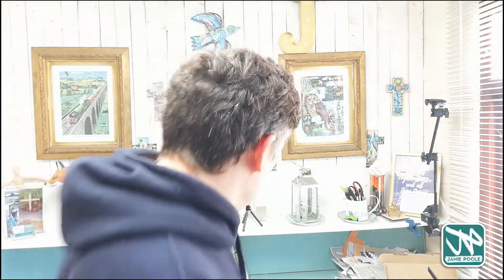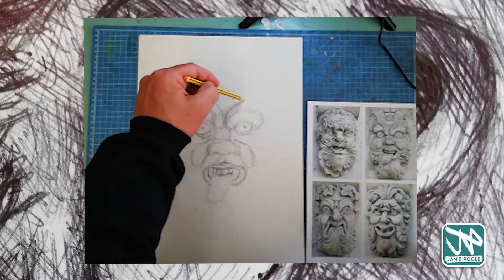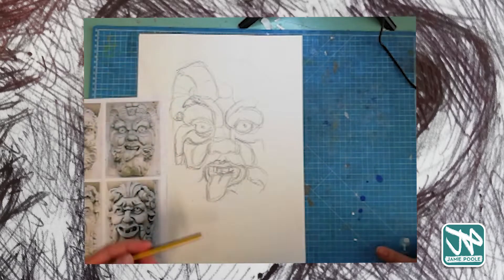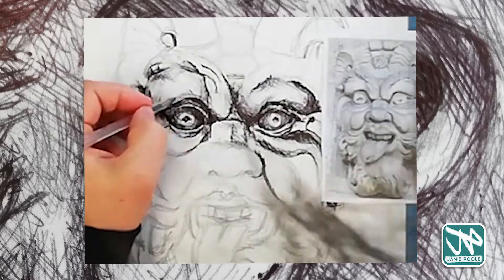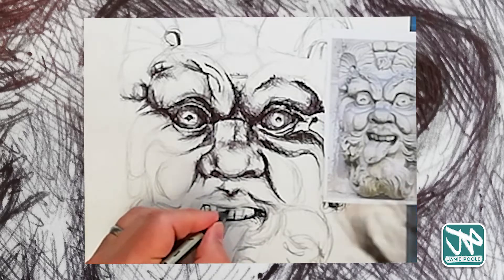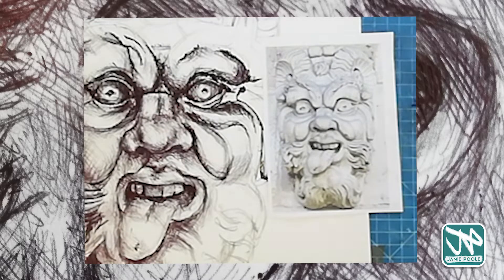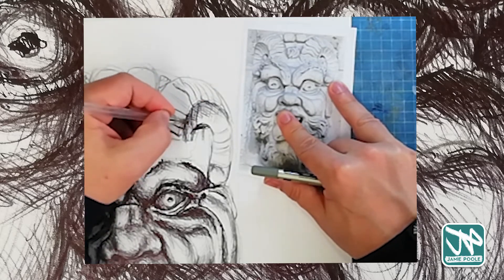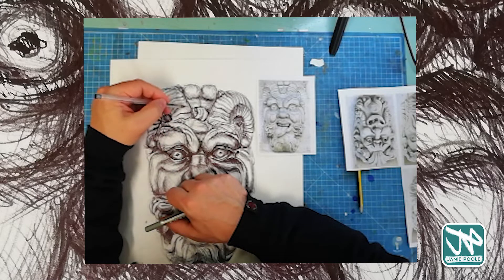Green Man Lesson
Art Lesson 5 with Jamie PooleGargoyles and Greenman in Pen and Biro using crosshatching Techniques.